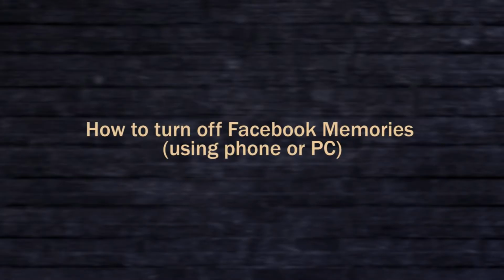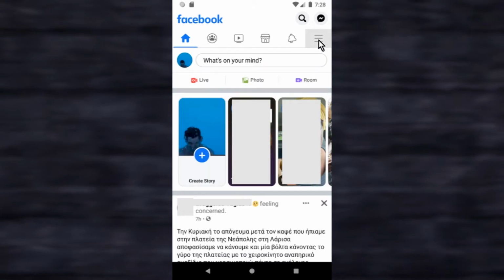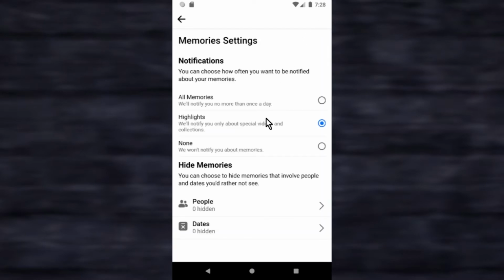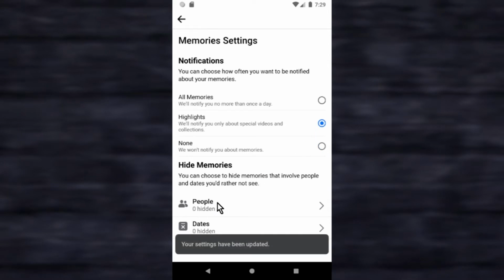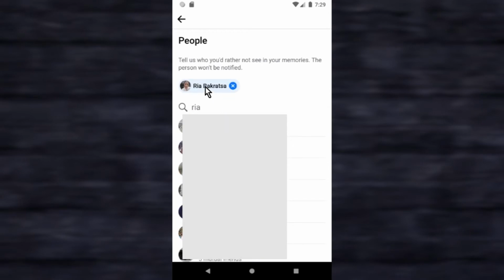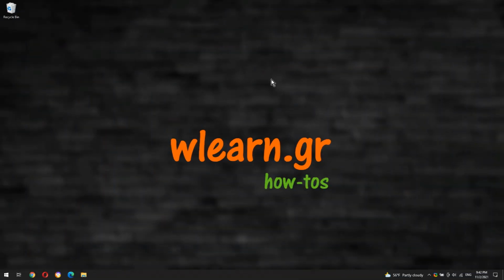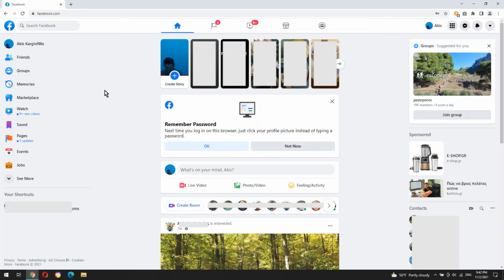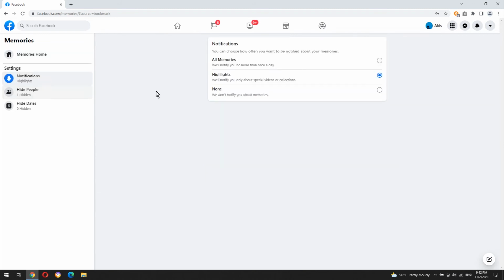How to turn off Facebook Memories (using phone or PC)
With Facebook in our lives since 2004, we have uploaded hundreds of photos, we have updated our status thousands times, we have shared personal moments, stories, political believes and much more. Facebook Memories often reminds us old moments of ours. If you don't want being reminded about moments in your former life, you can mute reminders, exclude specific dates or even exclude certain people. Watch this short video to find out how you can do it.